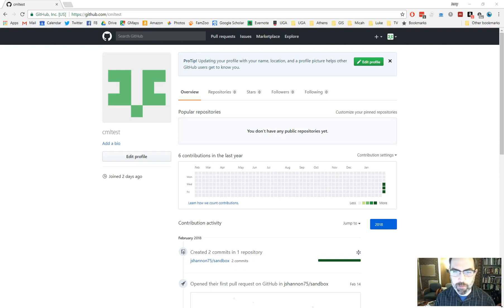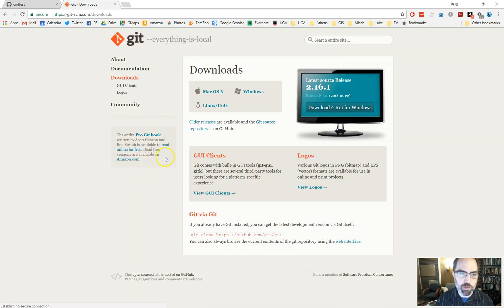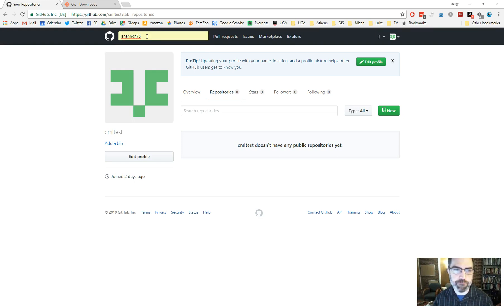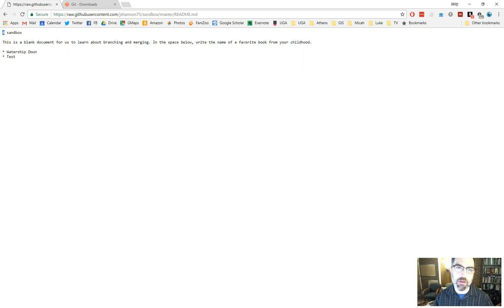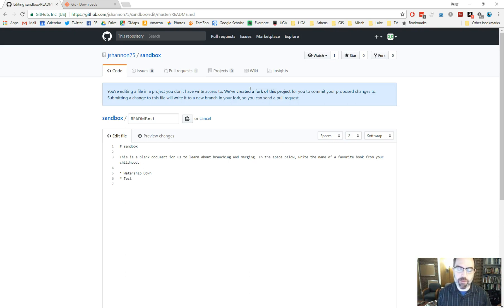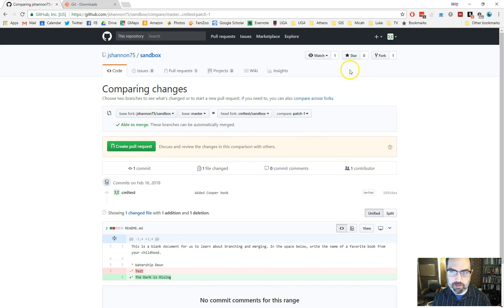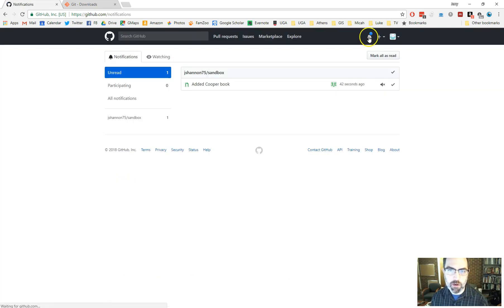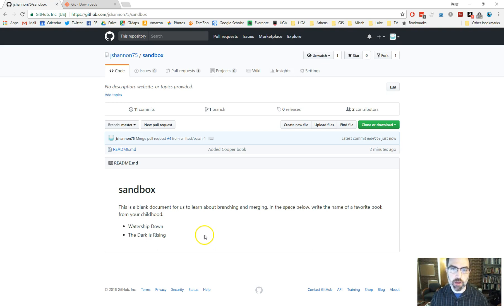Github-forking and editing a repository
Video for Community GIS course at University of Georgia